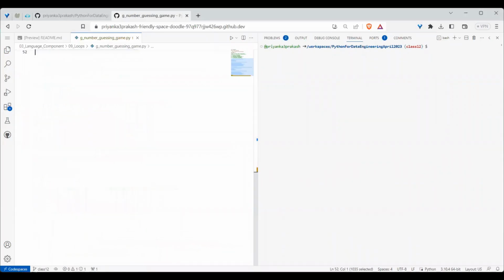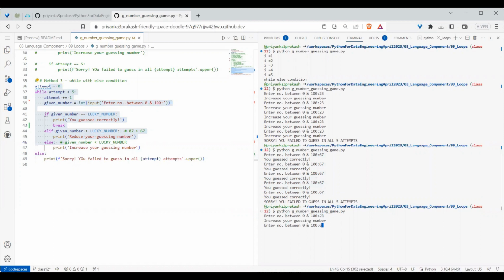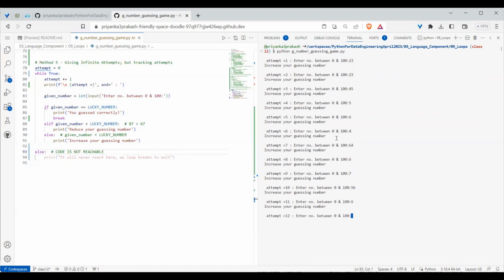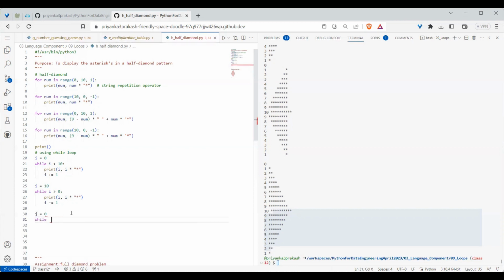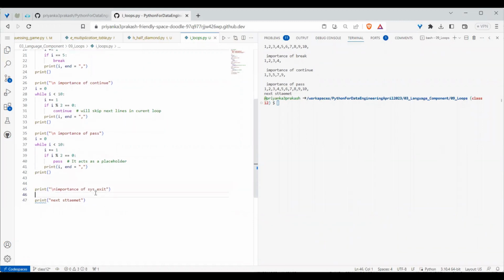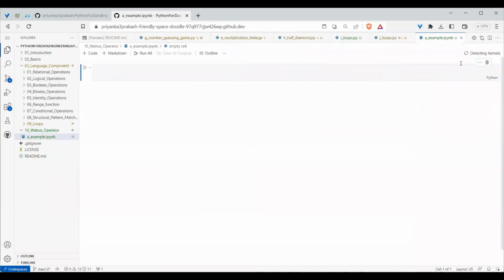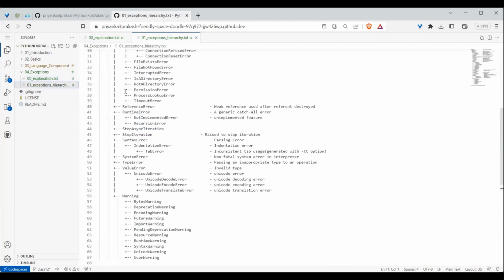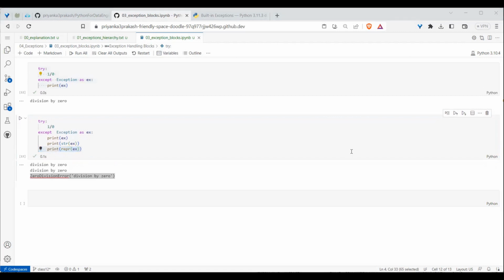class13 Loops for while walrus operator Exception Handling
Loops: break, continue, pass, sys.exit
    Walrus Operator

04.Exception Handling
    Exceptions Hierarchy
    Different types of errors, error vs exception and exception groups